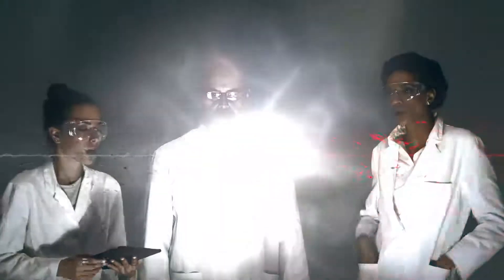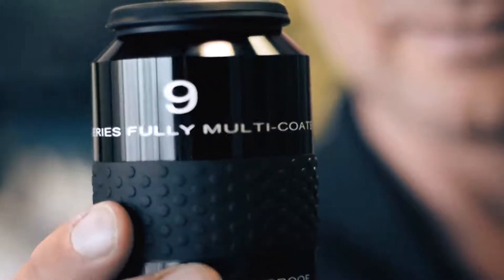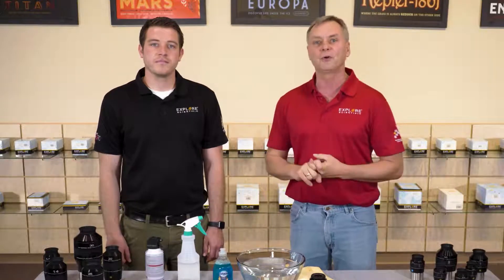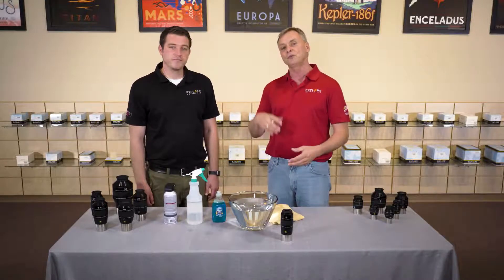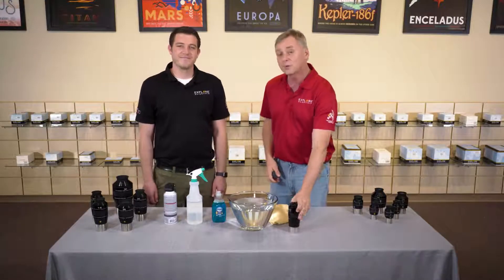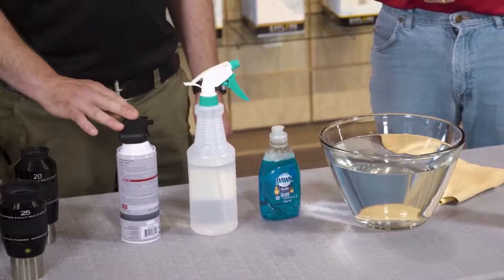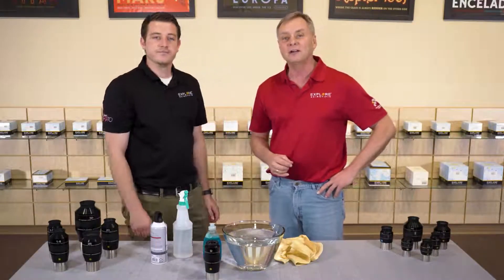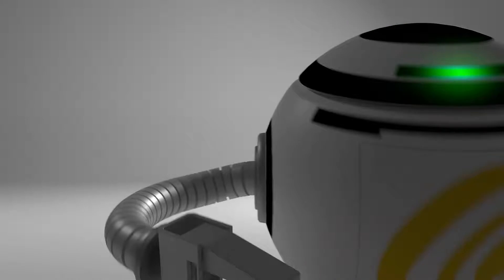Explore Scientific Eyepieces at CosmoQuest-a-Con X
Scott Roberts and Mike Hatch introduce you to Explore Scientific's lines of waterproof eyepieces with their amazing no-fault warranty!